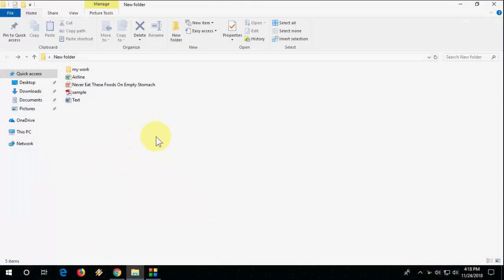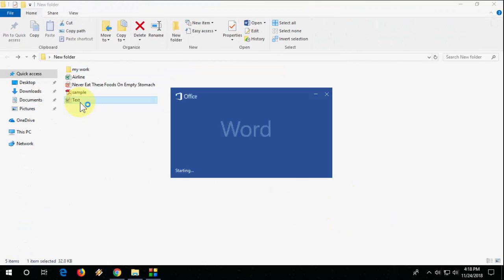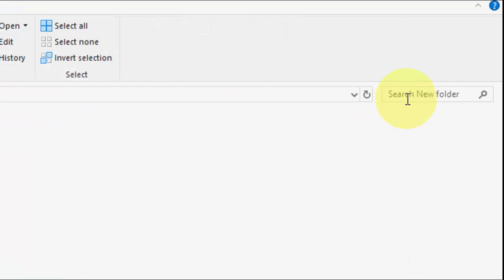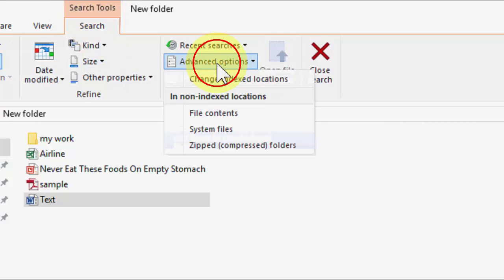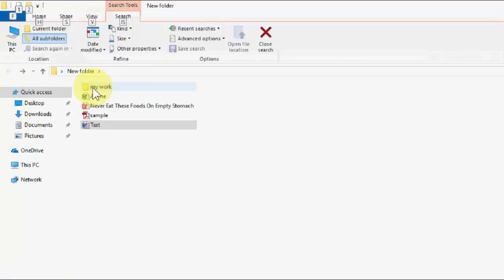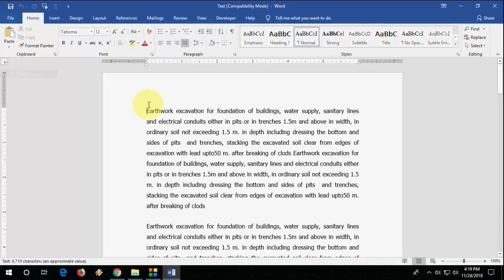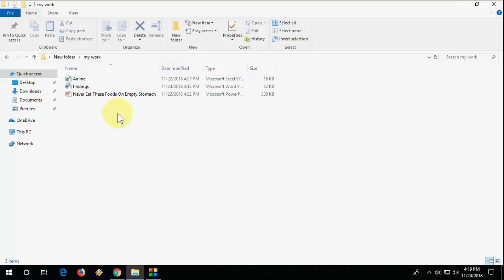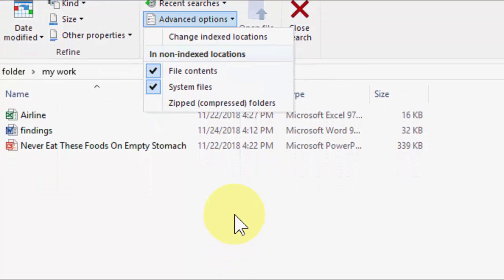Search Files & Folders by Their Text Contents in Windows 10/8/7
How to Search Files by Text Contents in Windows PC